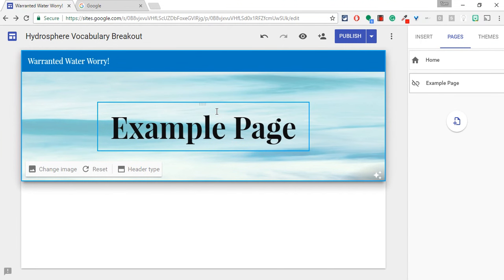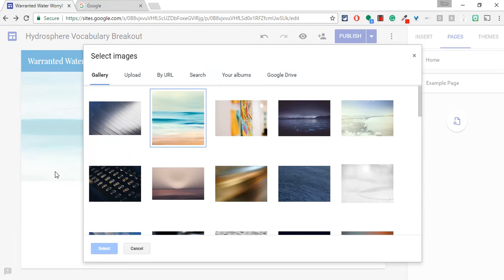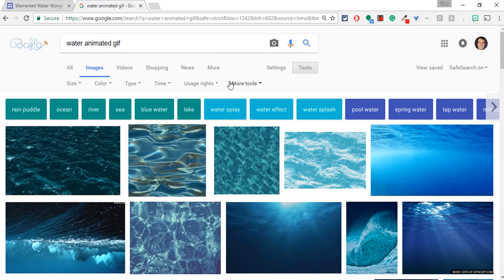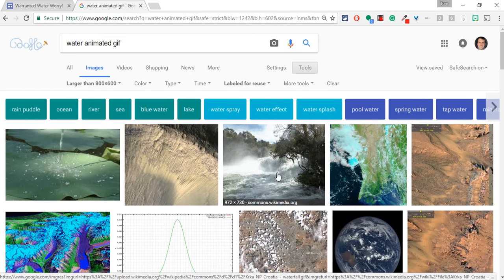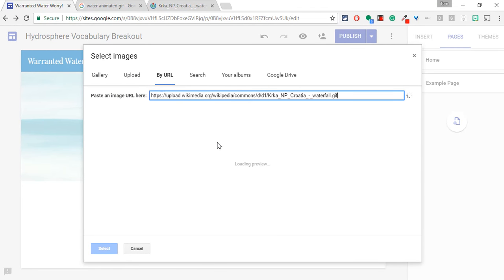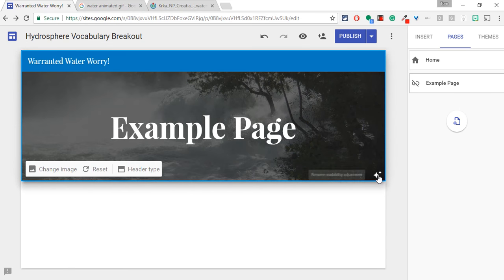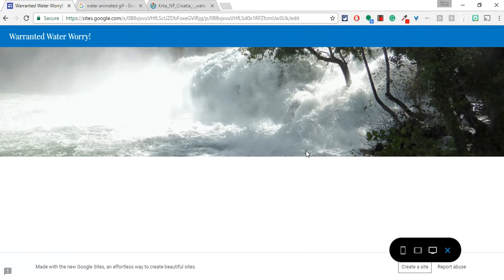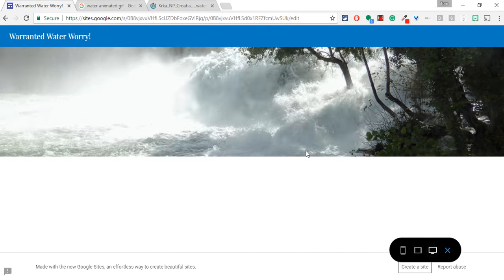Google Sites - Animated GIFs as Banner Images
You can set the banner image on a Google Sites to be an animated GIF. Perhaps not the best web design, but a fun way to engage students in your site.